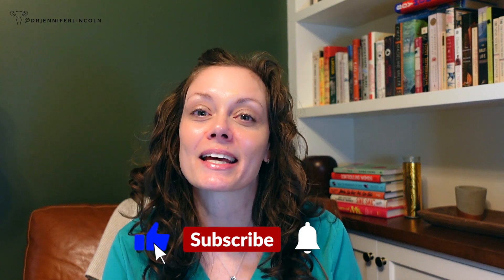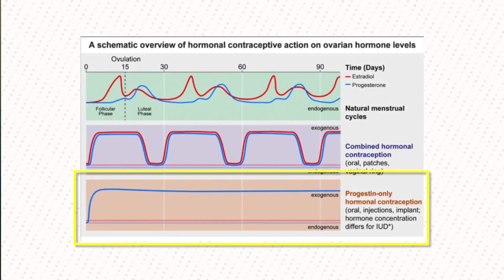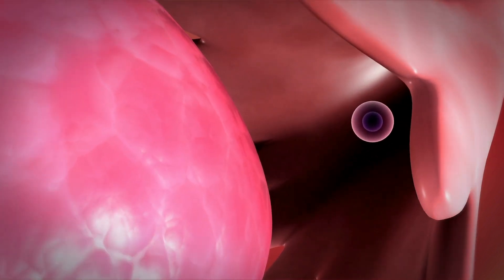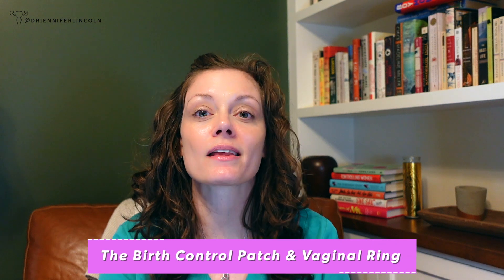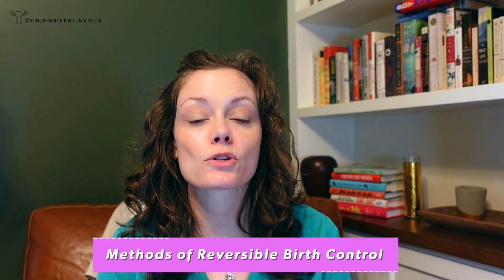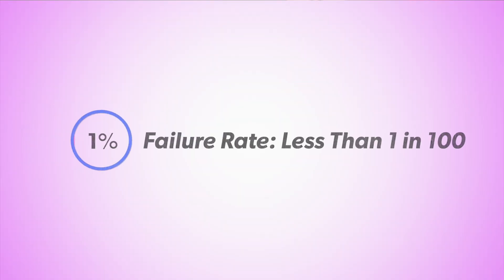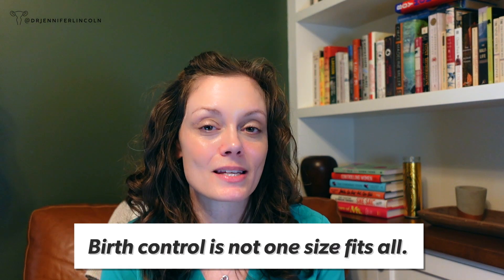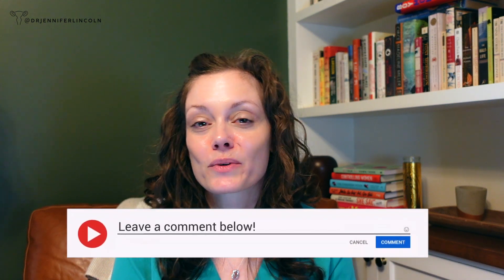How the heck does birth control WORK?? | Dr. Jennifer Lincoln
How the heck does birth control keep you from getting pregnant?? If you've ever wondered, this video is for you! Board-certified OBGYN Dr. Jennifer Lincoln breaks it down so you can understand what's going on inside your body.

0:00 Intro
0:57 Birth control pills
2:09 The patch and vaginal ring
2:42 The Depo shot
3:04 Nexplanon (aka arm implant)
3:29 IUDs
4:57 Spermicide

REFERENCES and RESOURCES to go deeper:
1. Bedsider.org

2. Curtis KM, Nguyen AT, Tepper NK, et al. U.S. Selected Practice Recommendations for Contraceptive Use, 2024. MMWR Recomm Rep 2024;73(No. RR-3):1–77. DOI

HI THERE!

BE SOCIAL!